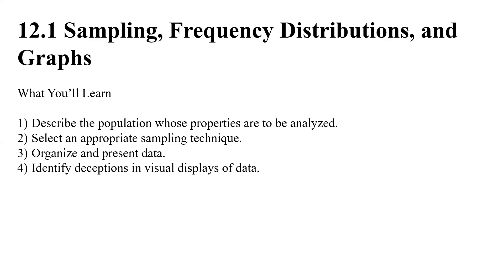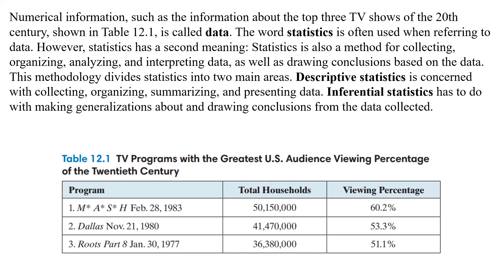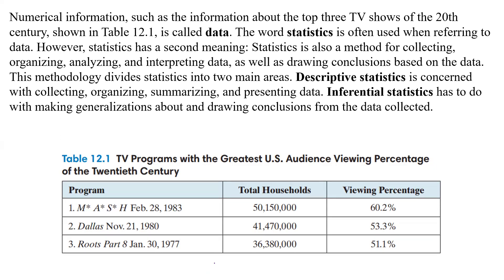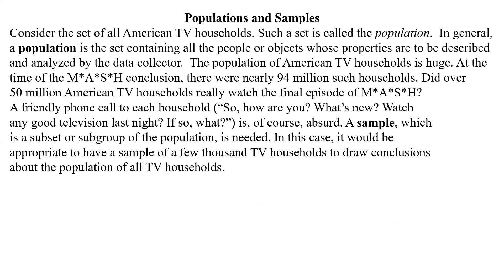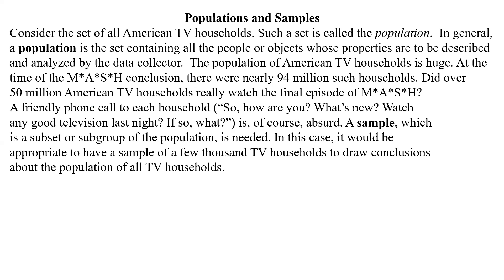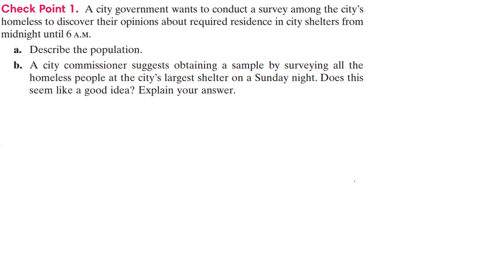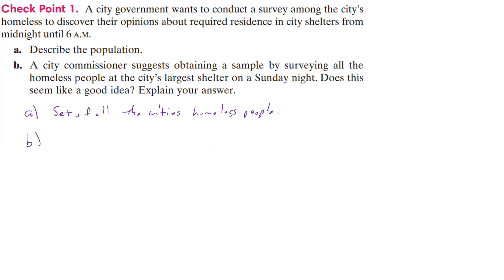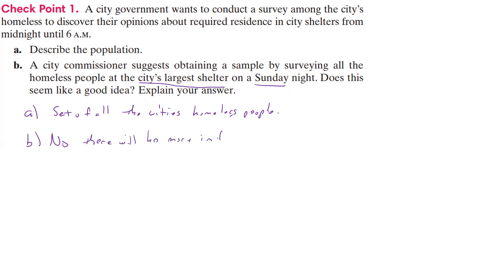12.1 Pt I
Section 12.1 Part I